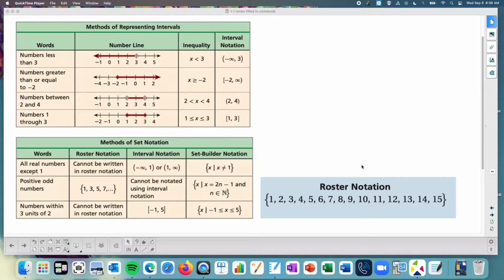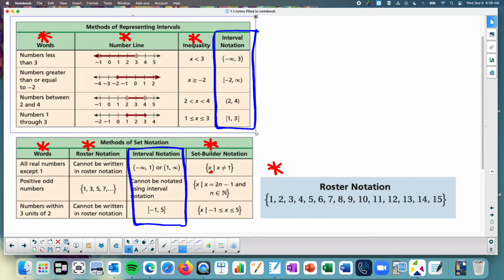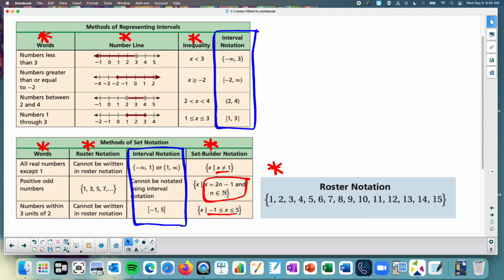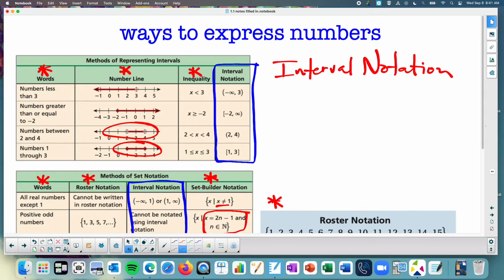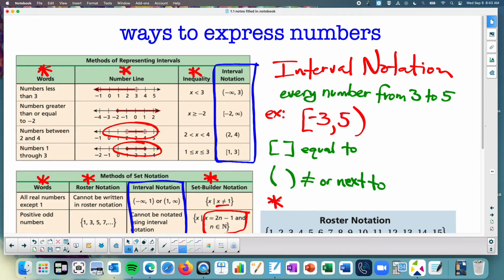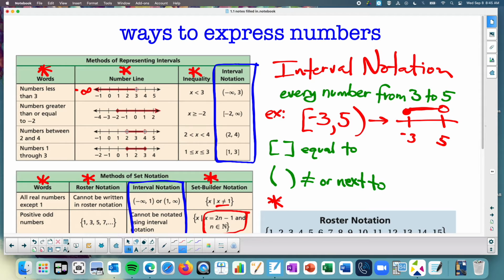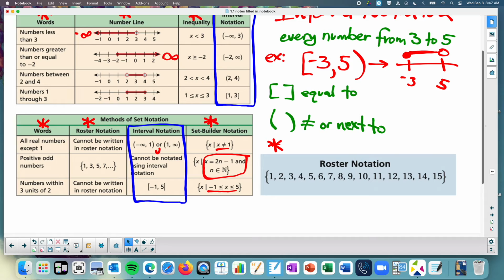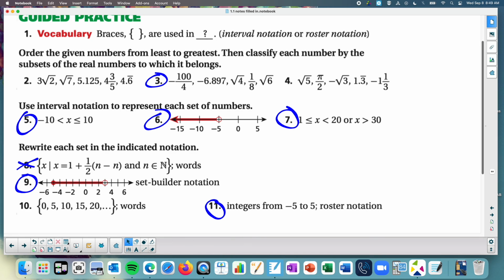9:8 Algebra 2 Recording 1 1